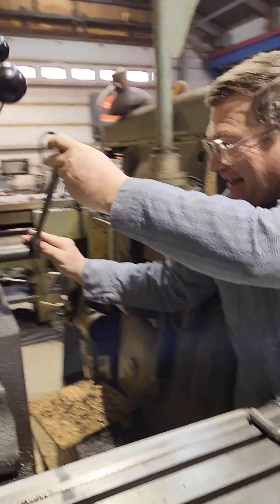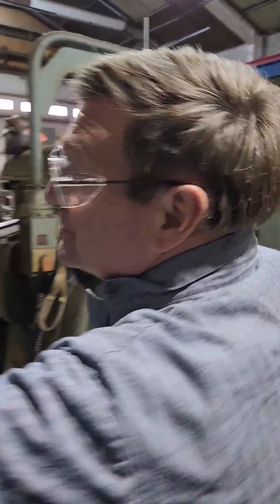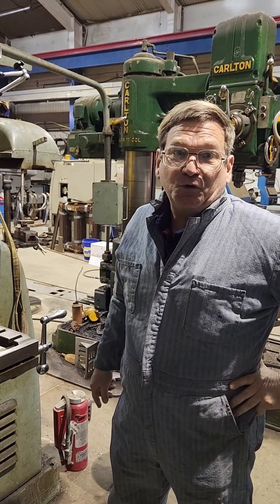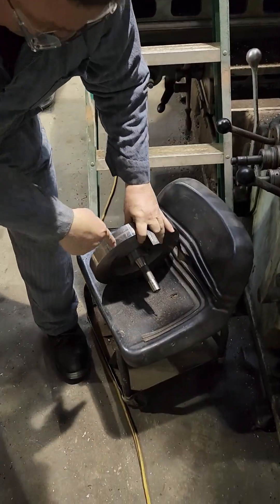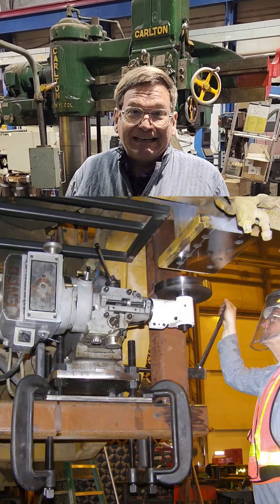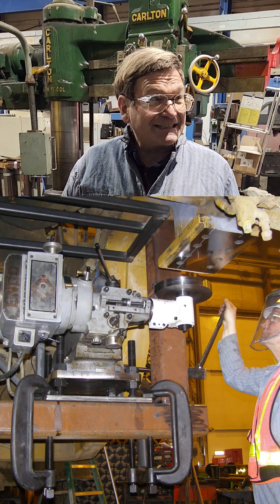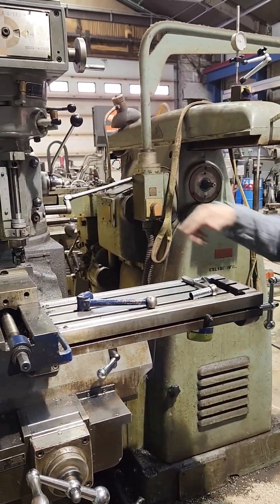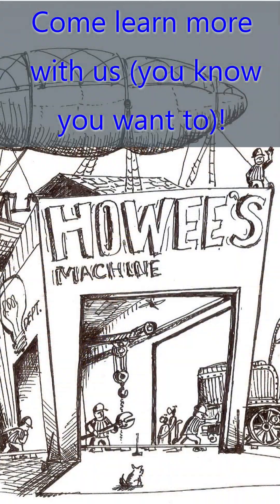Machinist's Minute: The Fourth Axis on Bridgeport Style Mills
Bridgeport style mills have a top secret fourth axis that can be tremendously handy when doing field work.